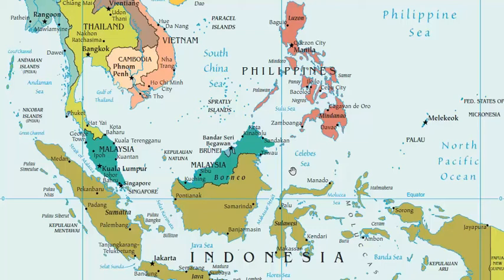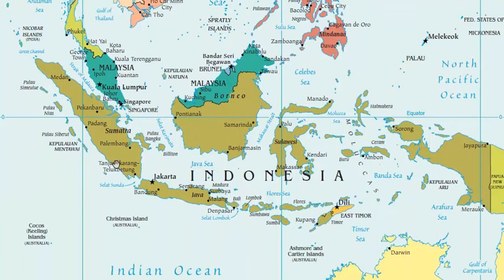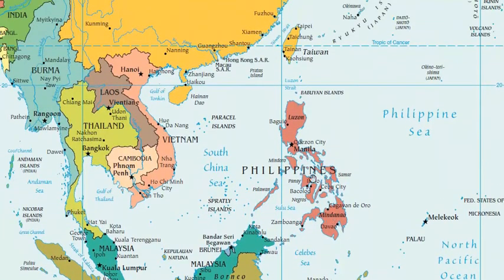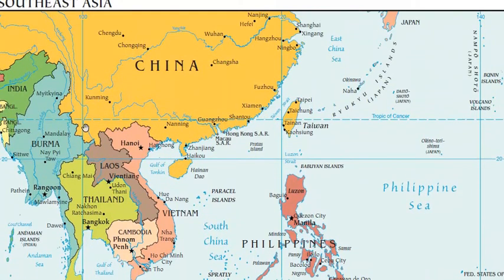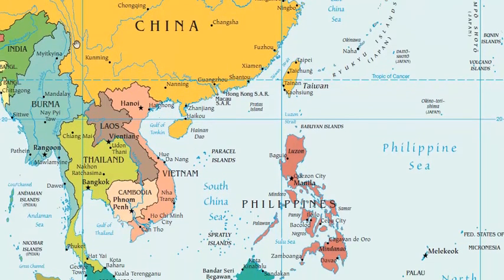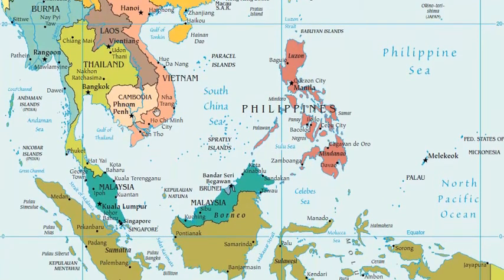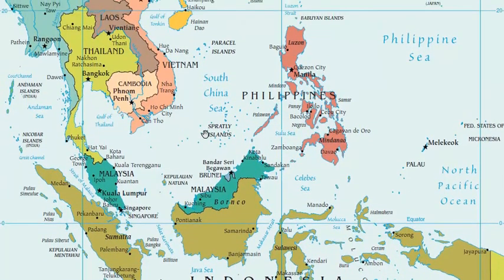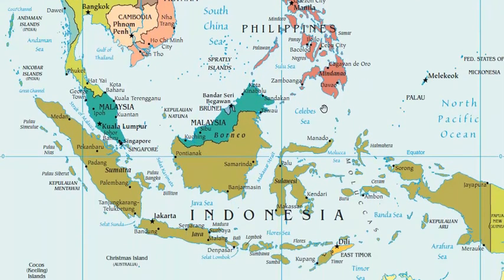World Geography Online - Southeast Asia Key Physical Features